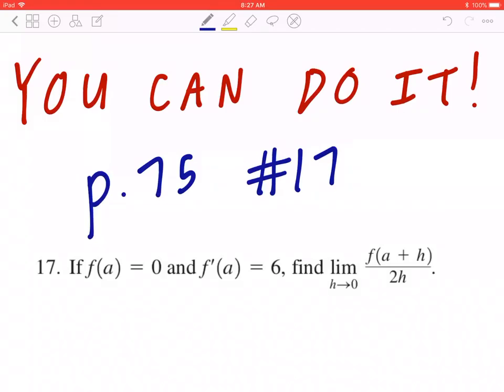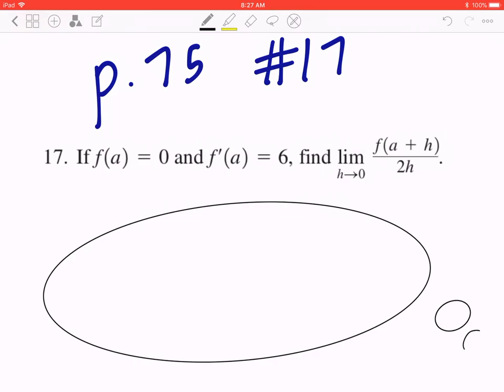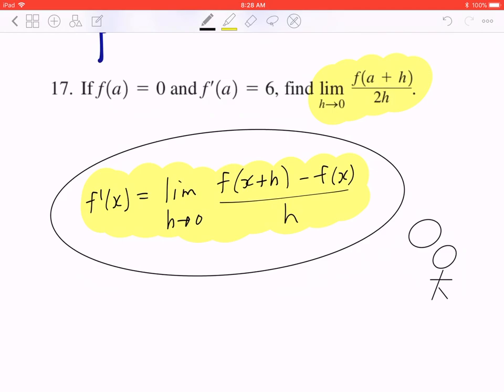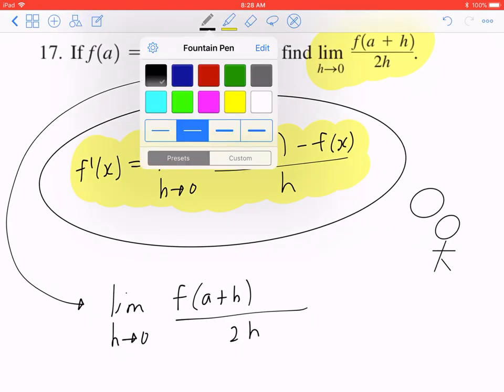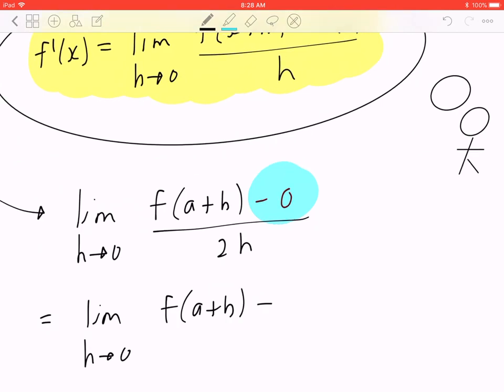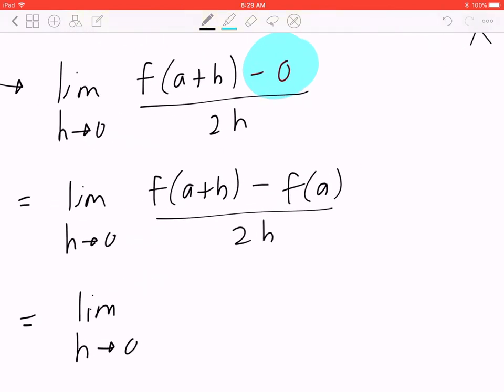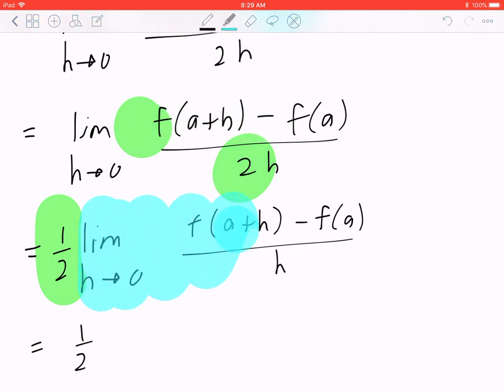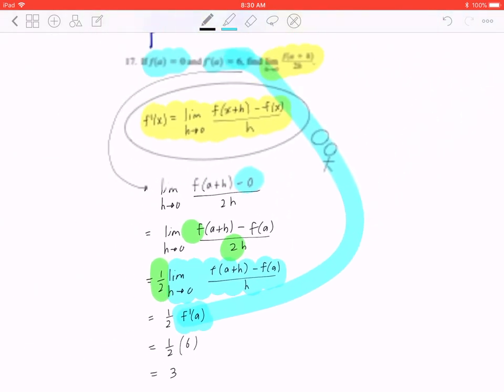If f(a) = 0 and f'(a) = 6, find the limit as h approaches 0 of f(a+h)/2h.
Chapter 2.1: The Derivative Function

17. If f(a) = 0 and f'(a) = 6, find the limit as h approaches 0 of f(a+h)/2h.